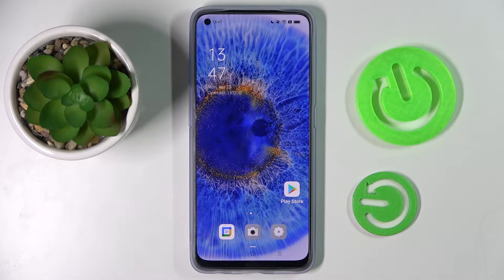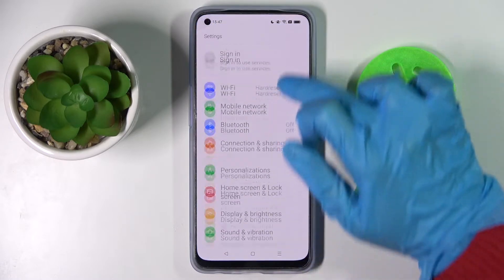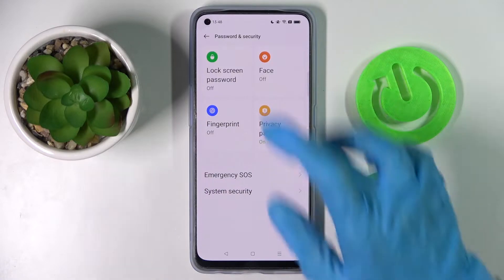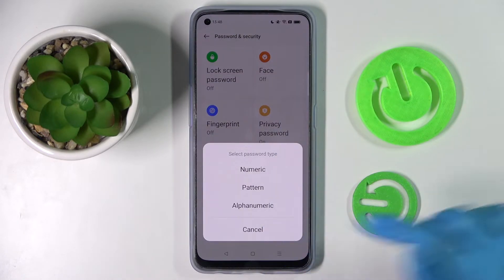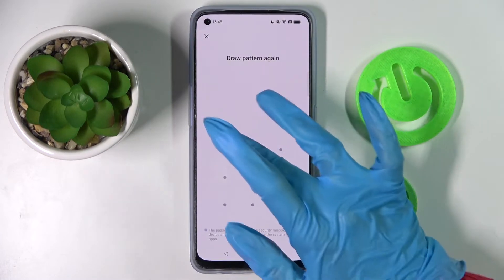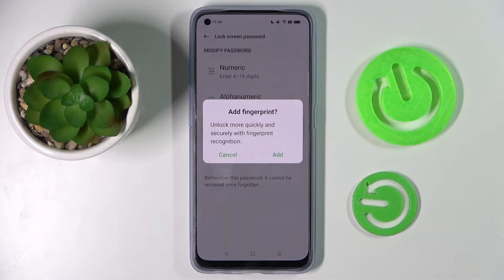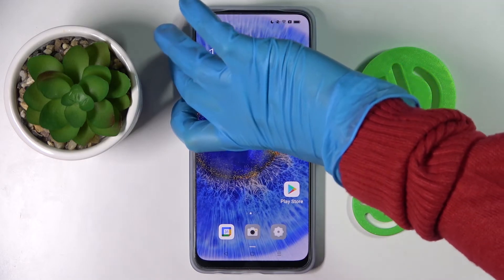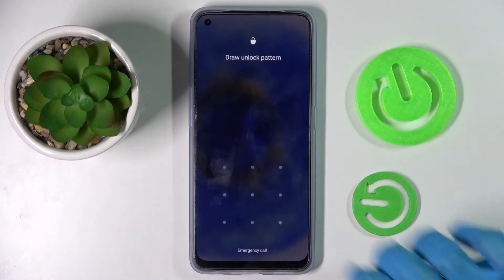How to Add Screen Lock on Oppo Reno 7 – Lock Device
Check more info about Oppo Reno 7:
Hi there! Most of us have files and information on our devices that we don't want to show to anyone. There are many ways to protect it, but one of the easiest and most reliable is to put a lock on the screen of your Oppo Reno 7. This can be done using various methods such as pattern, PIN, letter password and many others. If you accidentally, say, you forget your Oppo Reno 7 at work, then no one will be able to see your private information or photos. Therefore, open our video guide and find out several ways how you can Set Up a Screen Lock on Oppo Reno 7.

How to Add Screen Protect on Oppo Reno 7?
How to Set Up Screen Lock on Oppo Reno 7?
How to Enable Lock Screen on Oppo Reno 7?